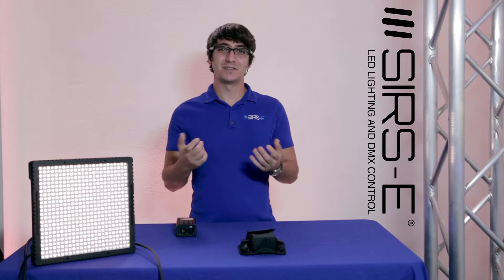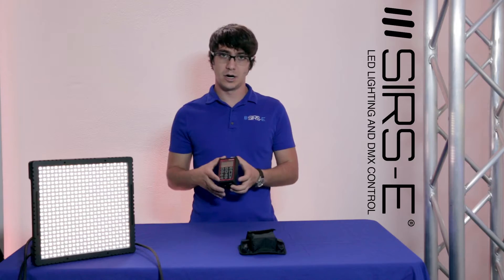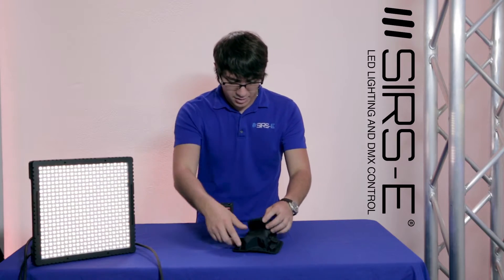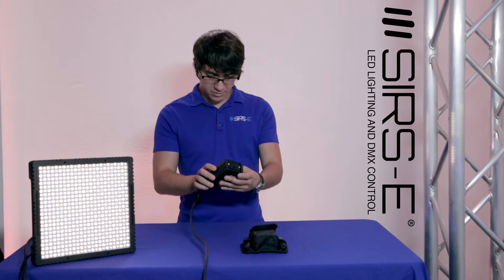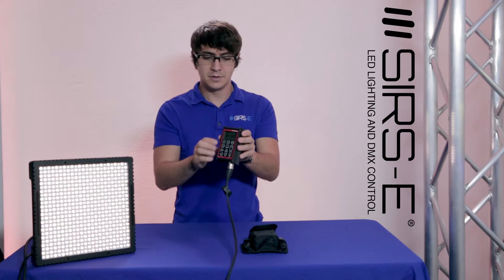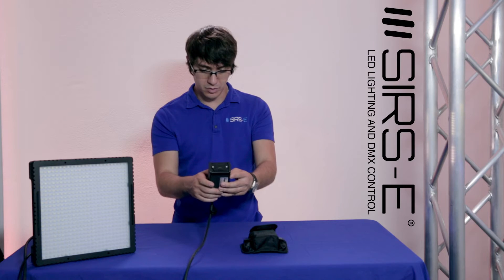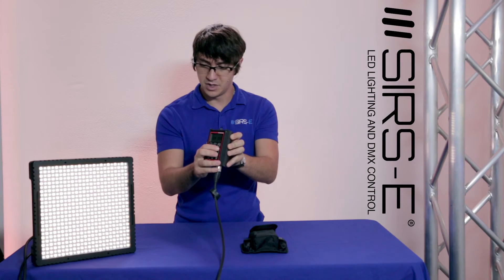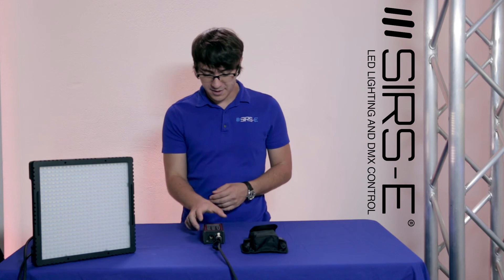DMX Tester SWISSON XMT 350 Reviewed by SIRS-E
In this video, we will be reviewing the XMT-350 DMX Tester by SWISSON. While it looks very similar to the XMT-120A, the XMT-350 has RDM capability, which can make big installations much easier for installers. A carrying case, as well as 3- to 5-Pin female and male adapters are included with the XMT-350 Tester for ultimate convenience. Join us in testing DMX signal with the use of this helpful tool by SWISSON.